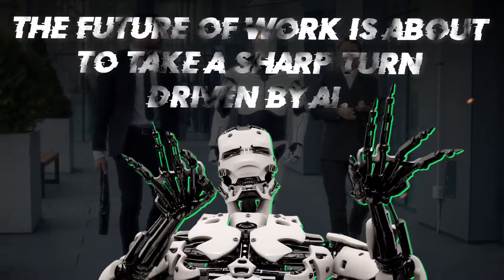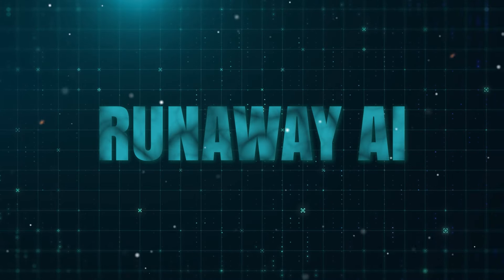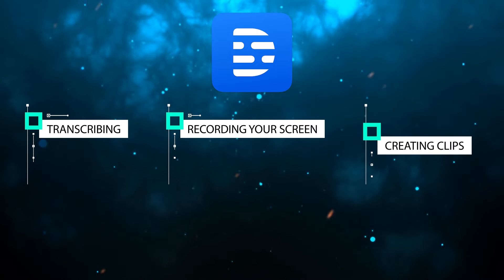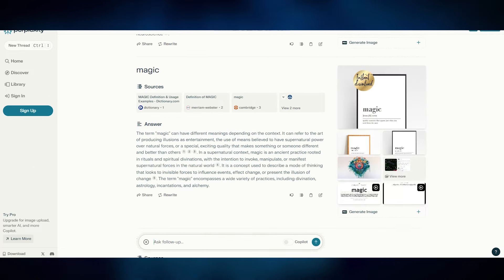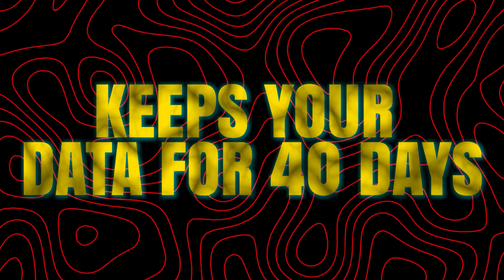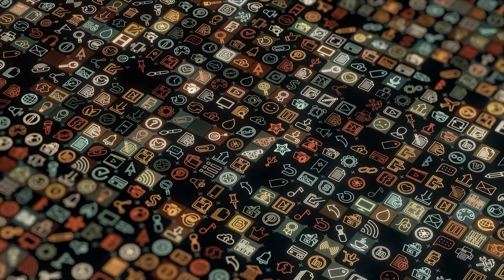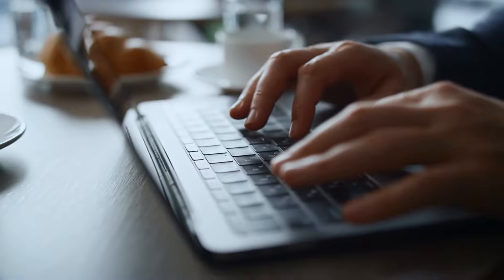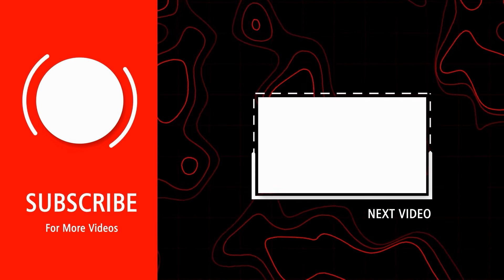10 AI Tools That Will Change How People Work in The Near Future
10 AI Tools That Will Change How People Work in The Near Future
In today's video, we're diving into the realm of AI tools that are poised to revolutionize the way we work in the near future. As technology continues to advance at a rapid pace, these 10 AI tools are paving the way for a more efficient and streamlined work environment.

Imagine a future where mundane tasks are automated, freeing up valuable time for more creative and strategic endeavors. That's exactly what AI tools like virtual assistants offer. These digital helpers can schedule meetings, manage emails, and even provide insights based on data analysis, all without human intervention. With their ability to learn and adapt, virtual assistants are becoming indispensable assets in the workplace.

Another exciting AI tool on the horizon is predictive analytics software. By analyzing vast amounts of data, these programs can forecast trends and anticipate future outcomes with remarkable accuracy. From predicting consumer behavior to optimizing supply chains, predictive analytics have the potential to revolutionize decision-making processes across industries.

Furthermore, AI-powered collaboration tools are changing the way teams communicate and collaborate. These platforms leverage machine learning algorithms to enhance communication, streamline workflows, and facilitate seamless collaboration regardless of geographical locations. With features like real-time document editing and intelligent project management, AI collaboration tools are reshaping the future of teamwork.

In conclusion, the future of work is being shaped by advancements in Artificial Intelligence. From virtual assistants to predictive analytics software and AI collaboration tools, these 10 AI tools are at the forefront of transforming how people work. Join us as we explore the possibilities of this exciting technological revolution!